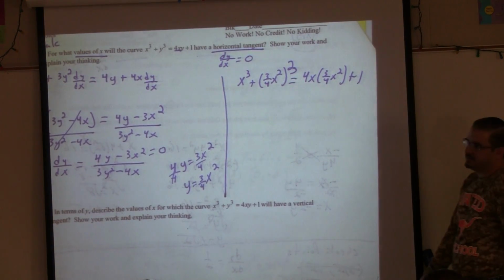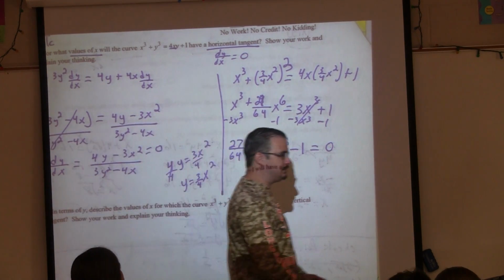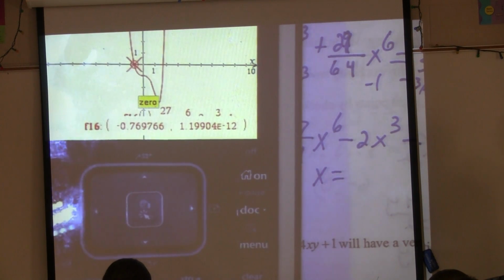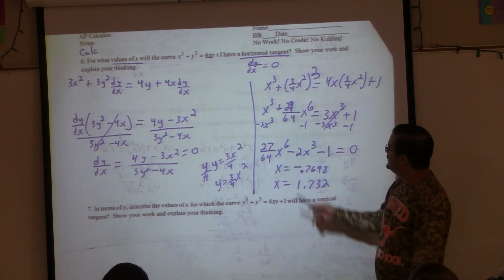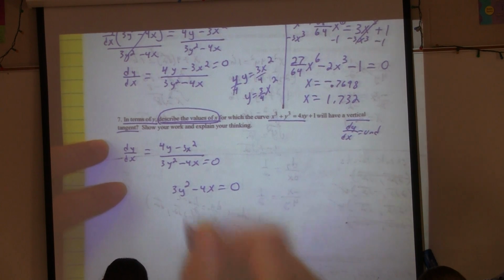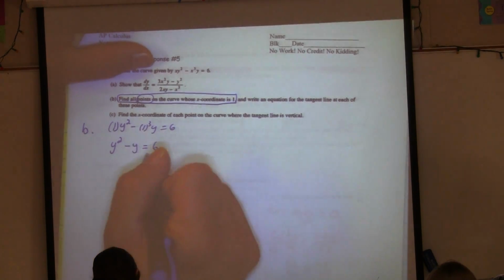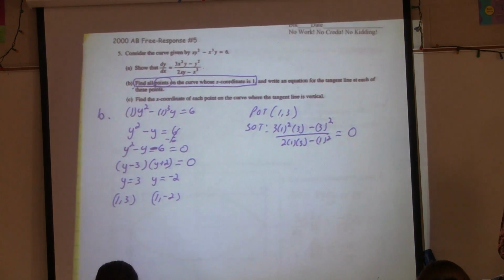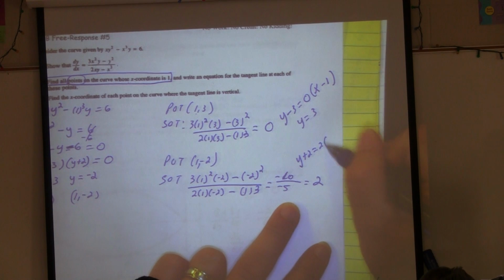11-30-16 Implicit Diff on the AP Exam Part 3